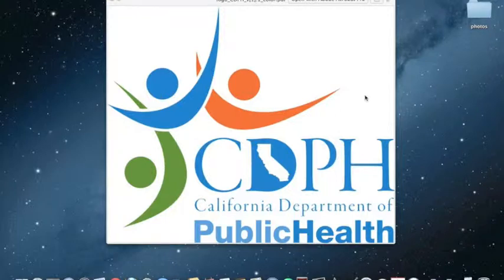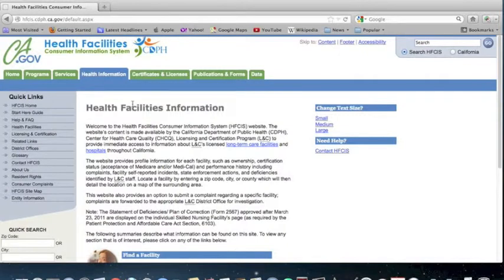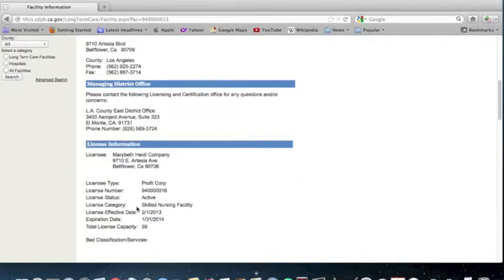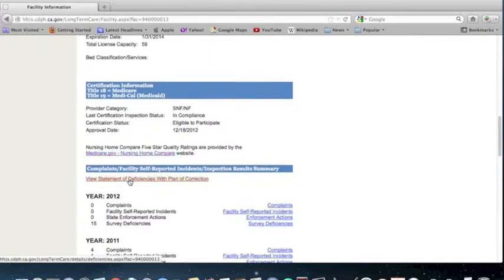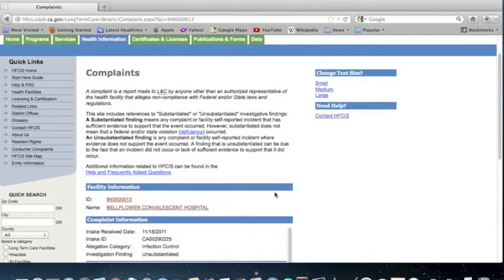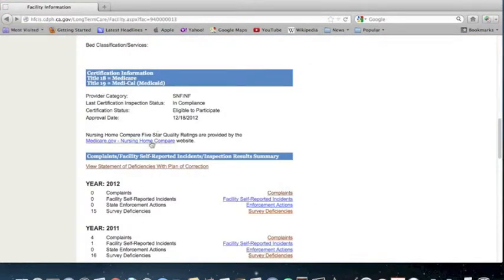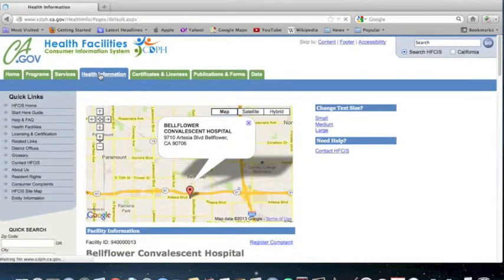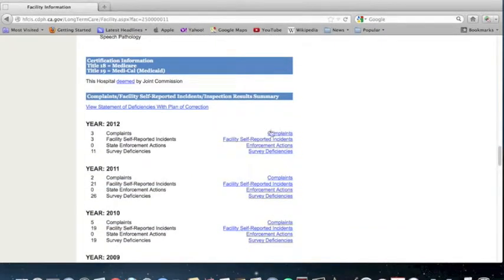Health Facilities Consumer Information System (HFCIS) tutorial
This video explains how to use the Health Facilities Consumer Information System (HFCIS) Web tool, available

HFCIS content is made available by the California Department of Public Health's Center for Health Care Quality.